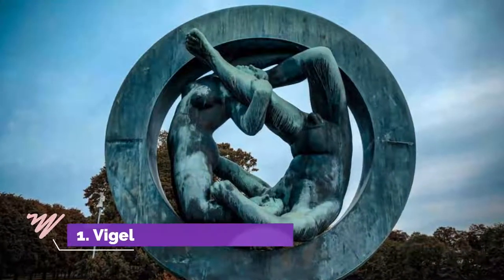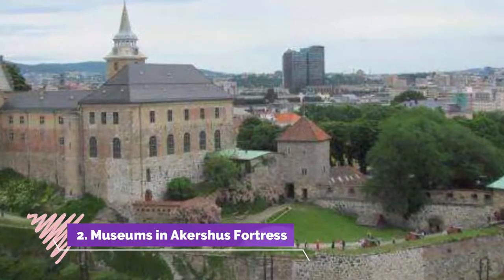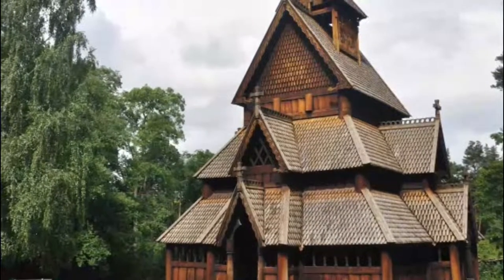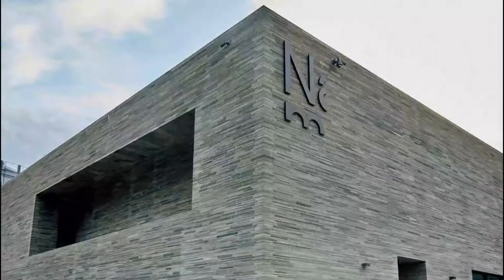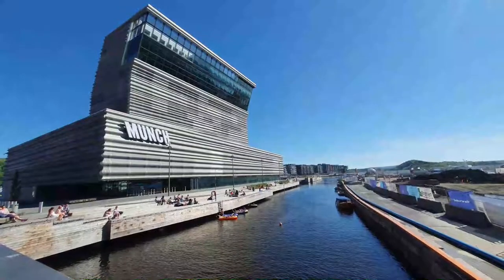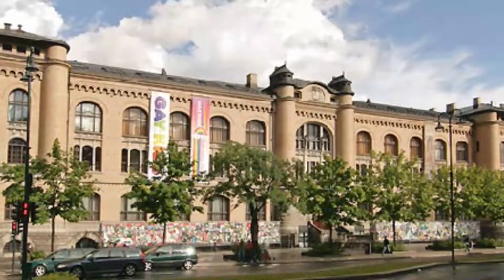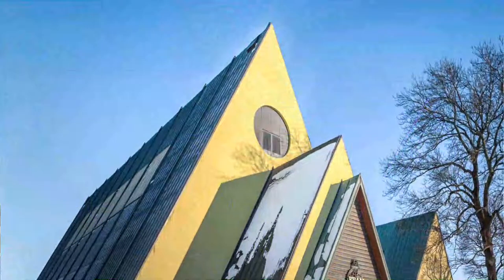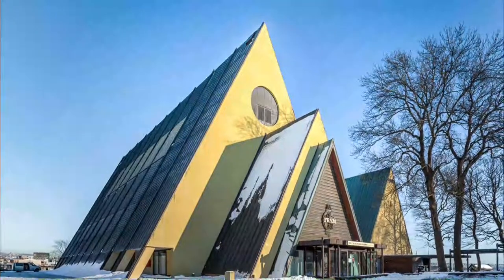Top 10 Places to Visit in Oslo | Norway - English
Oslo is one of the biggest tourist attractions in Norway having many best places in Oslo. Oslo, the capital of Norway, sits on the country’s southern coast at the head of the Oslofjord. It’s known for its green spaces and museums. Many of these are on the Bygdøy Peninsula, including the waterside Norwegian Maritime Museum and the Viking Ship Museum, with Viking ships from the 9th century. The Holmenkollbakken is a ski-jumping hill with panoramic views of the fjord. It also has a ski museum.

As Oslo famous places has such a long history and covers a lot of ground, it means that there is a huge amount to see and do – but as best places in Oslo is so well connected even if you only have one day in this city, because of a layover or a connecting flight, you can really pack in a lot. To help you even more, you can get a Oslo beautiful places 1-Day Ticket.

There are many beautiful places in Oslo. Norway has some of the best places in Oslo. We collected data on the top 10 places to visit in Oslo. There are many famous places in Oslo and some of them are beautiful places in Oslo. People from all over Norway love these Oslo beautiful places which are also Oslo famous places. In this video, we will show you the beautiful places to visit in Oslo.